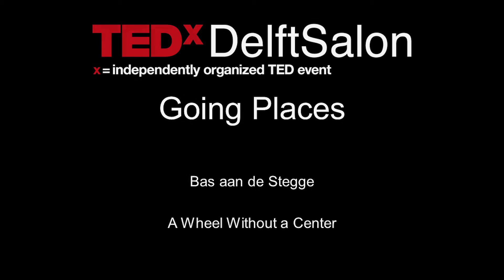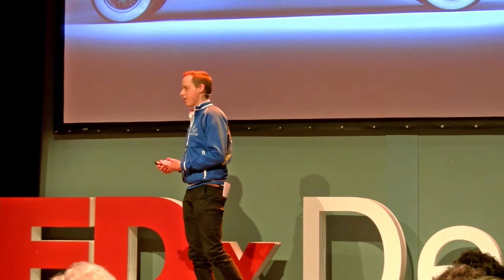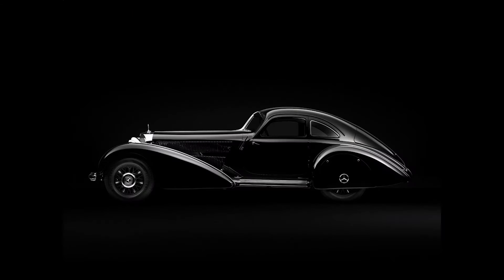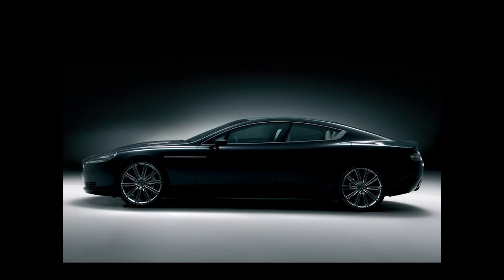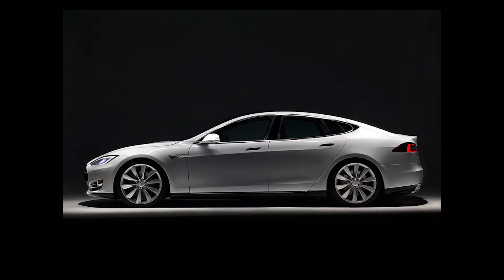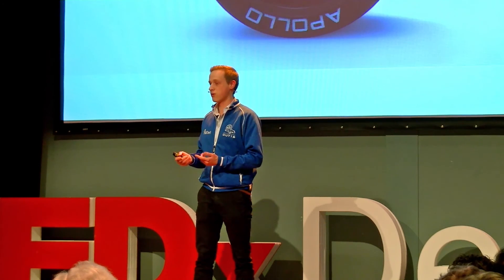A Wheel Without a Centre | Bas aan de Stegge | TEDxDelftSalon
As electric cars become more and more prevalent, Bas aan de Stegge believes it is time to get rid of the combustion engine once and for all. His solution? To put an electric motor alongside the brake into what he calls the spoke-less wheel.

Bas started out as a drivetrain engineer at Formula Student Team Delft, while studying for his Bachelor’s in Mechanical Engineering at Delft University of Technology. Here, he was an integral part of the team that developed this new drivetrain, designed to give the team a competitive edge. At present Bas is CEO of the team.